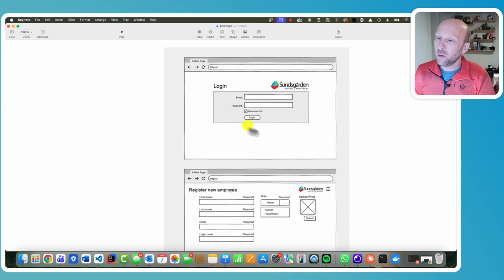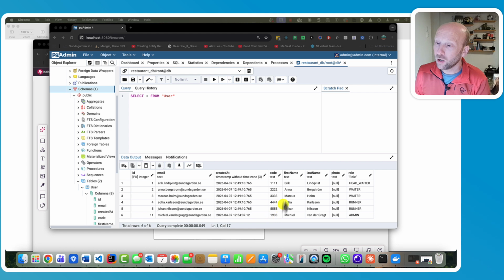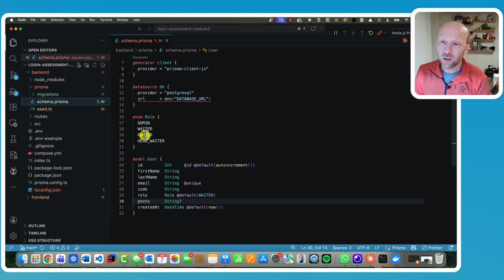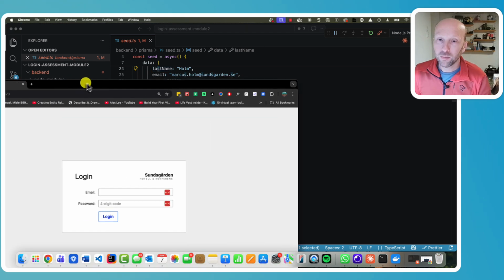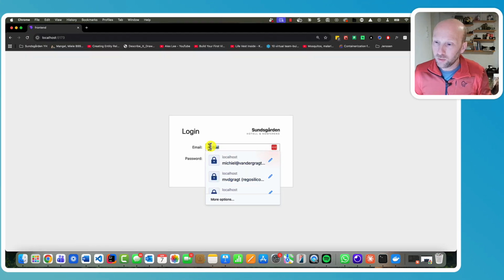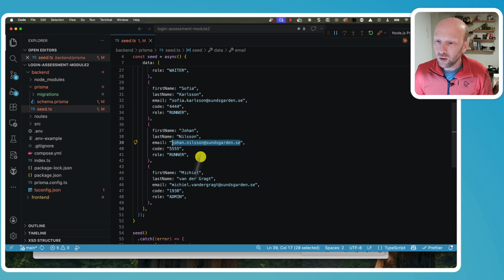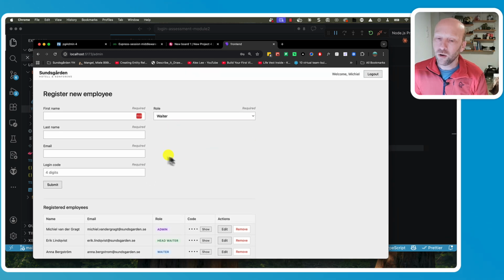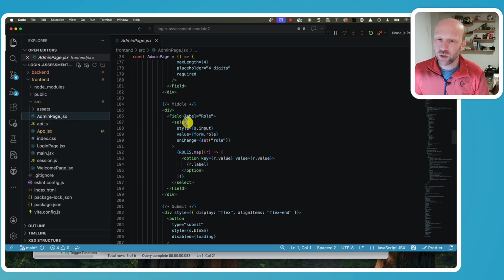Demo Login Group Assignment Module 2